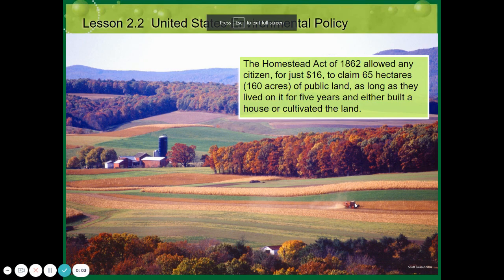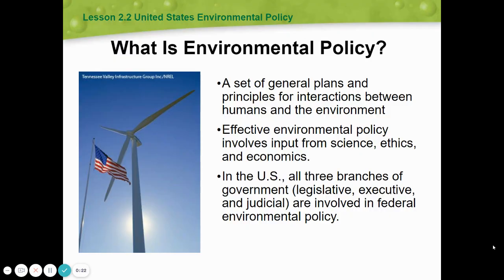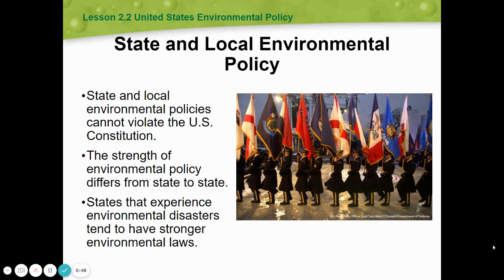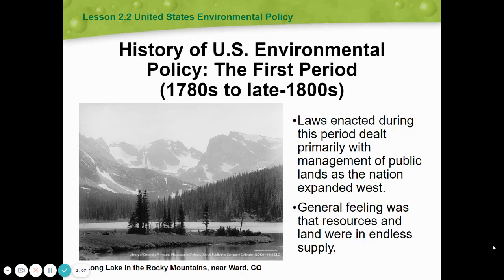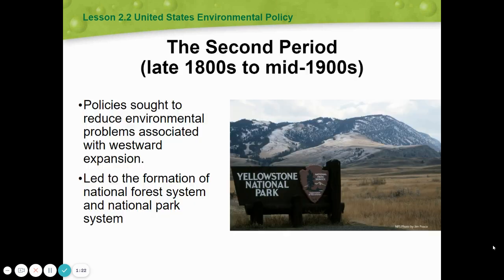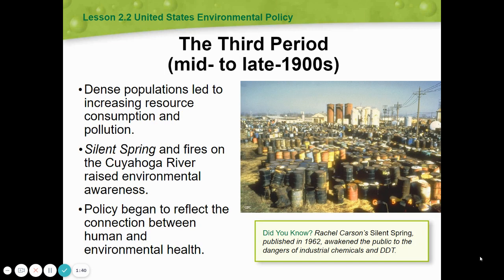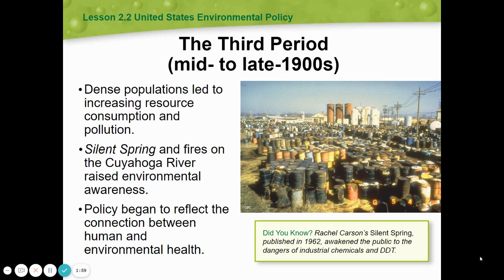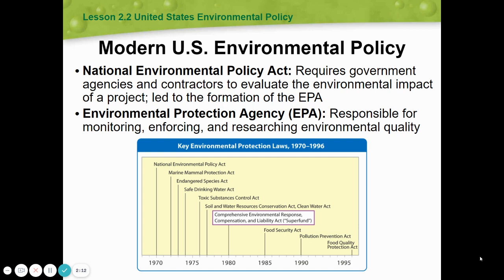Economics and Environmental Policy - Part III